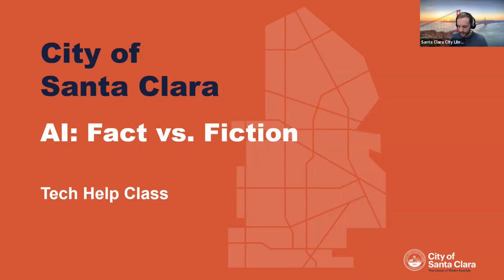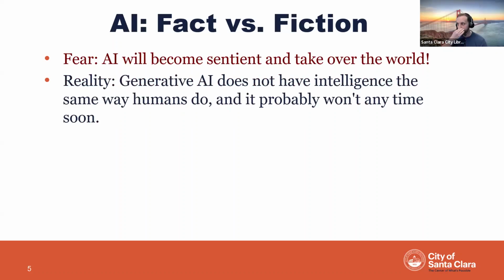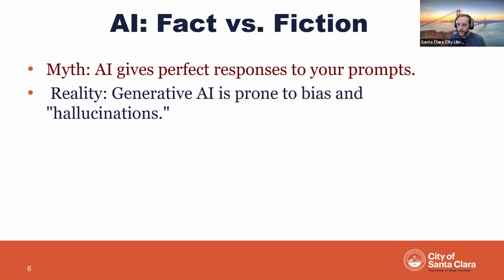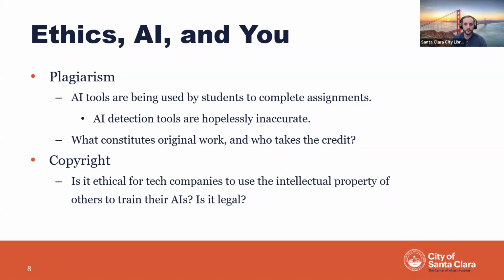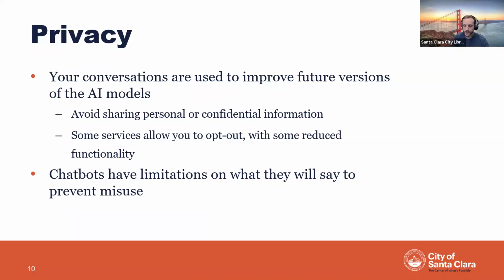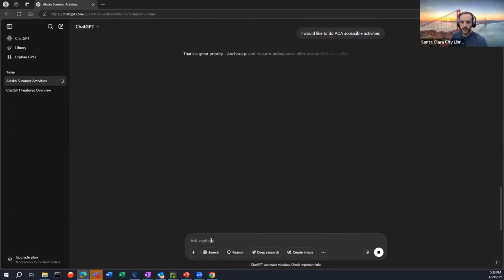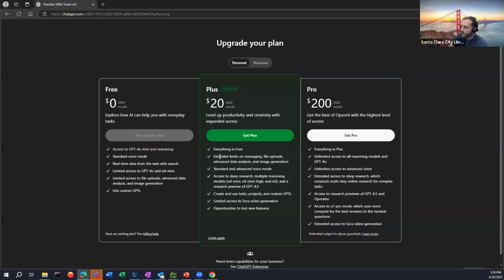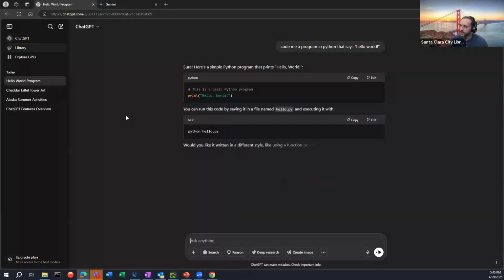AI: Fact vs. Fiction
When it comes to AI, it can be hard to sort out what's true, and what's just hype. Get some insight on what AI can and can't do, and watch a live demo of a Generative AI service.